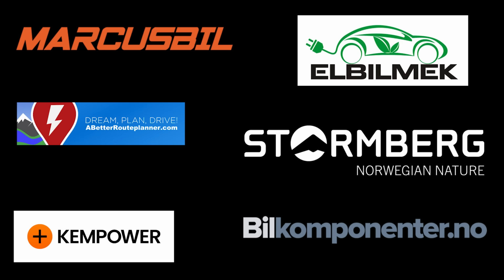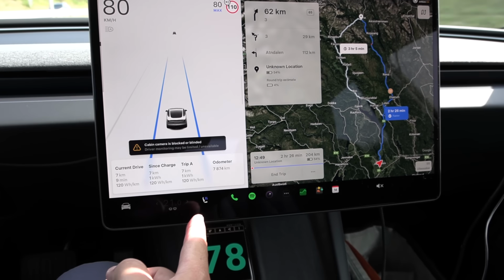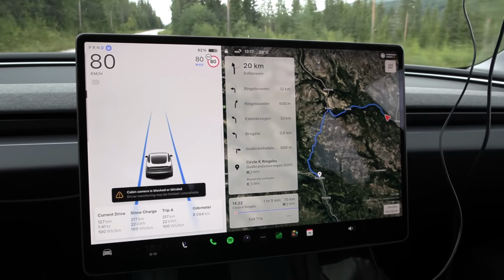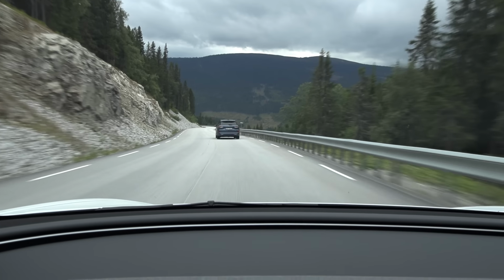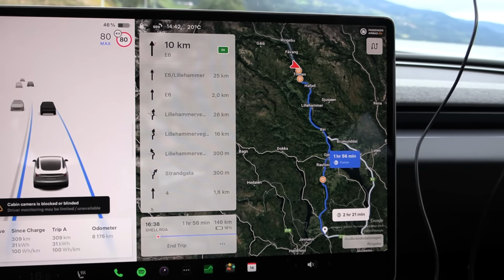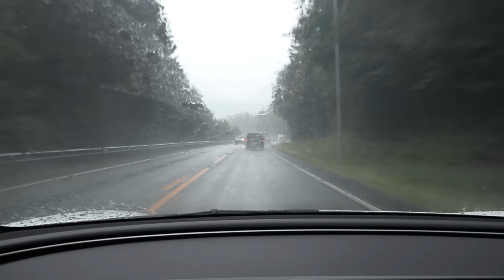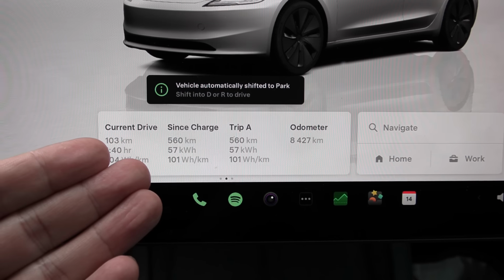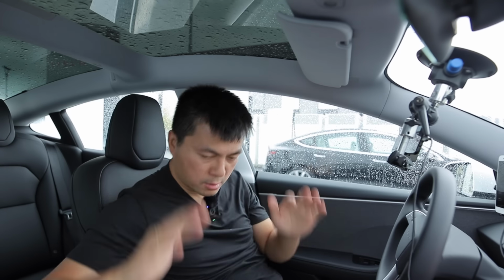Tesla Model 3 RWD Highland Sunday driving